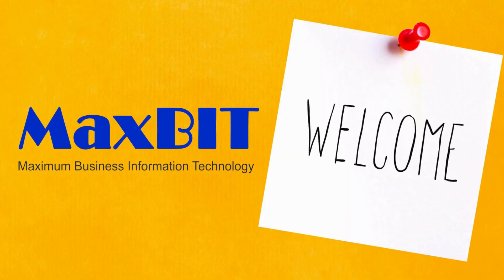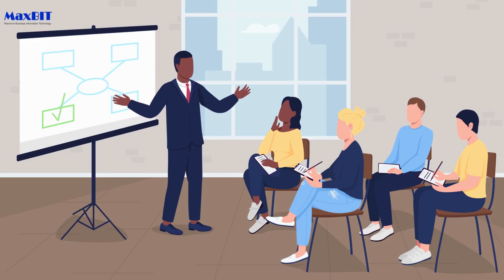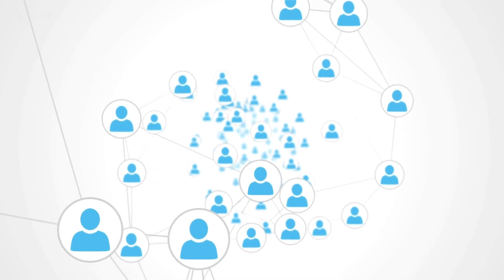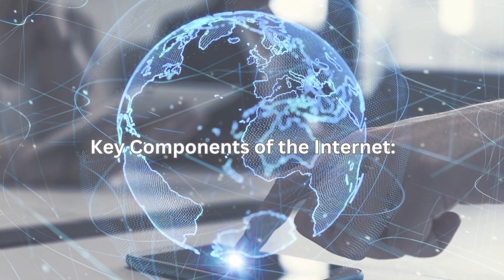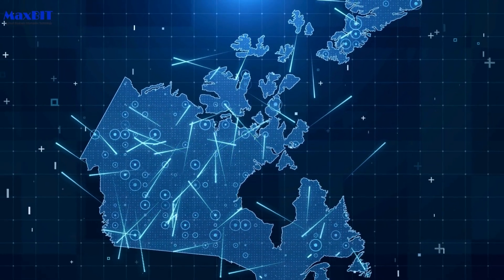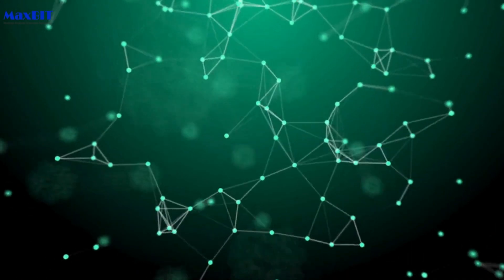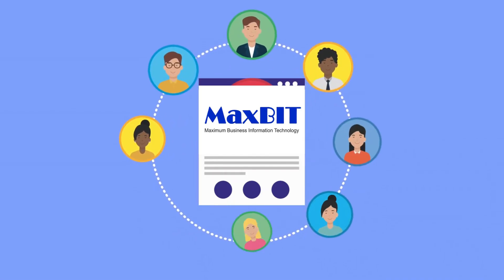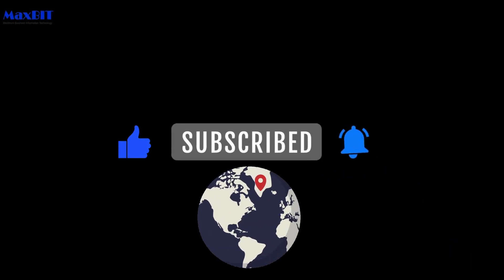What is Internet and How Internet works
🚀 Explore the wonders of the digital realm with MaxBIT Cambodia! 🌐 Dive into "What is Internet and How Internet Works" for a comprehensive tech journey.

🌐 Let's Dive In:

Introduction to the Internet: Uncover the origins and transformative impact.
How Internet Works: Demystify the layers enabling global communication.
Key Components: Explore data centers, undersea cables, and more.
Protocols and Standards: Learn about TCP/IP and the importance of standards.
Evolution of Internet Technologies: Trace the journey from dial-up to 5G.

We are MaxBIT – A Cambodia based Internet Service provider for businesses and business owners!